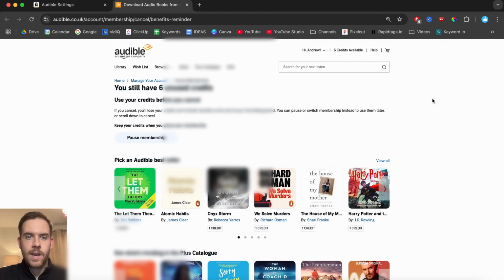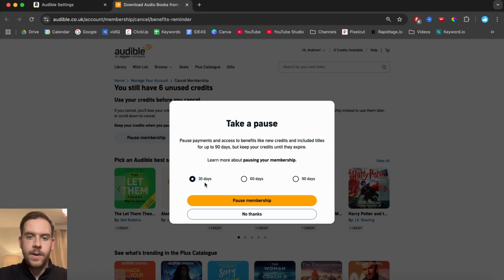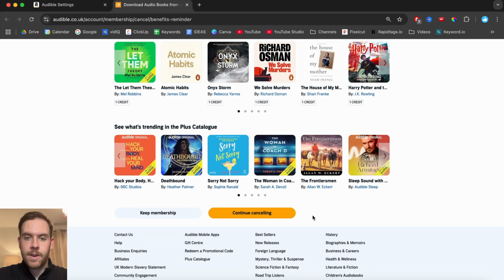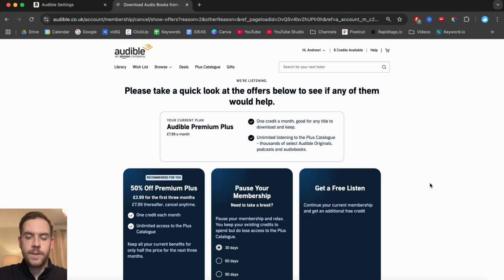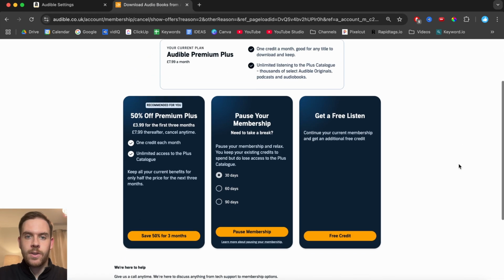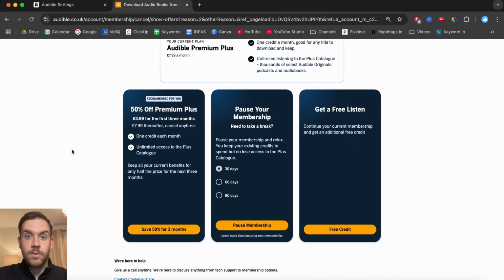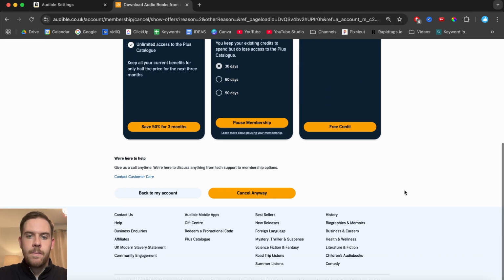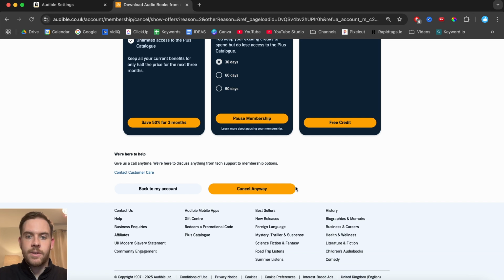How To Cancel Audible Membership Through Amazon - Cancel My Audible Membership On Amazon - 2025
🚀 How To Cancel Audible Membership Through Amazon - Cancel My Audible Membership On Amazon!

In this video tutorial, I will show you step-by-step how to cancel an Audible membership on Amazon.